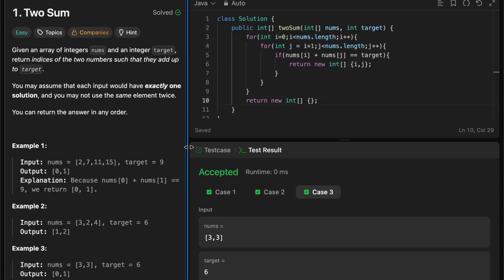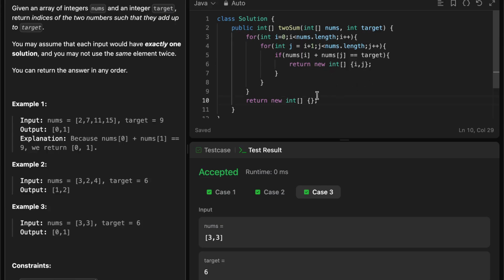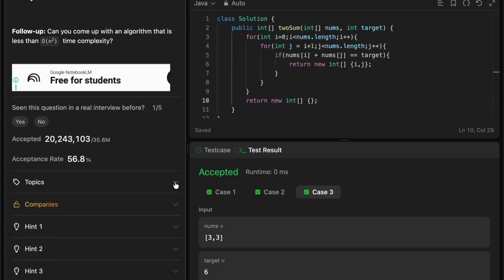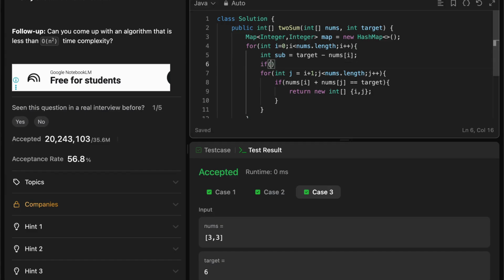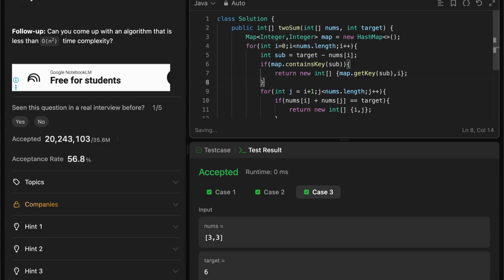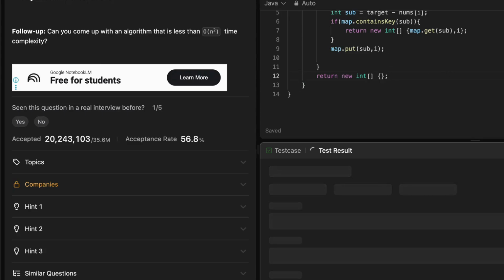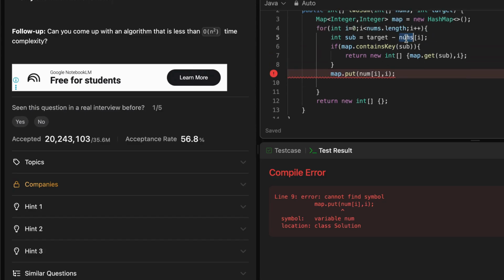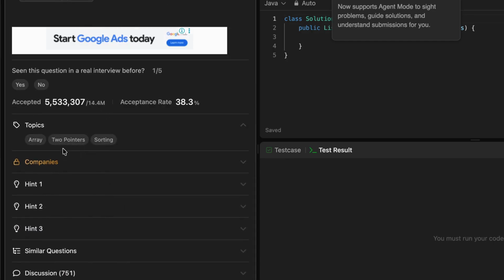Solved My First LeetCode Problem 🚀 | Two Sum (Easy)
Solving my first LeetCode problem today! 🚀

In this video, I walk through the Two Sum problem and explain how to approach it logically. This marks the beginning of my LeetCode and DSA journey.

If you’re a beginner or feeling stuck, this video might help you gain confidence.